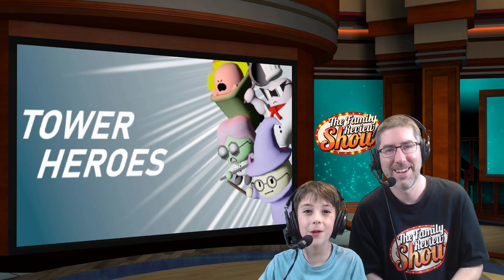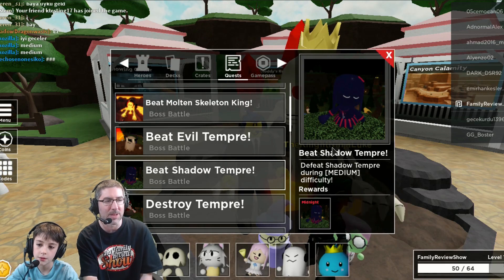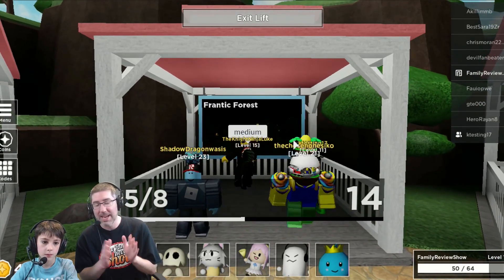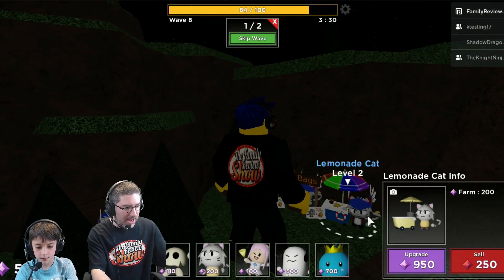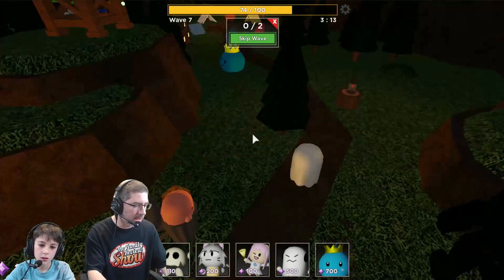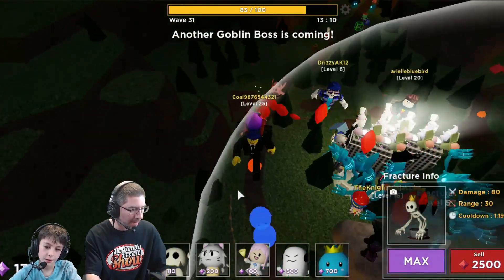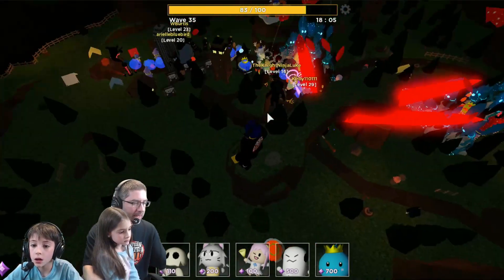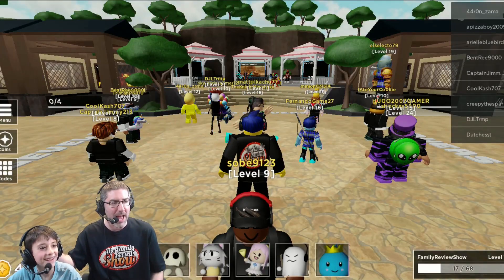TOWER HEROES Codes Frantic Forest Update + New Tempre Boss + New Skins (Roblox) All Codes May 2020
TowerHeroes TowerHeroesCodes TowerHeroesFranticForest New Tower Heroes codes for the Frantic Forest Update and check out the new Tempre Boss and skins! Watch as Luke and I play his new favorite Roblox game Tower Heroes by Pixel-bit Studio and give you some codes to help out!

This video was edited with WeVideo. today!

► Exclusive rank on Discord
► Get to pick what game we play one time per month
► Link to your YouTube Channel in the description of live streams
► Public recognition and shout out

More Information About Tower Heroes By Pixel-bit Studio:
What's New?
- New Frantic Forest Map
- New Enemies and Boss
- New Skins
- New Code

Defeat waves of enemies with towers you've unlocked and earn money and xp for clearing waves! Money can be spent on skin crates and more towers. Each tower has a unique ability when it comes to clearing waves; so make sure to equip the right towers for the job!

Scripter: Smellysuperfart (@SmellyRBX)
Builder and 3D Modeler: HiIoh (@Hiloh23)